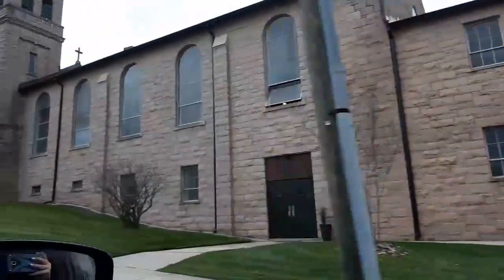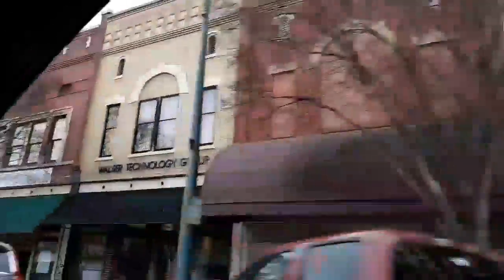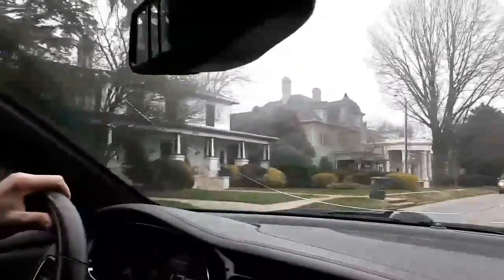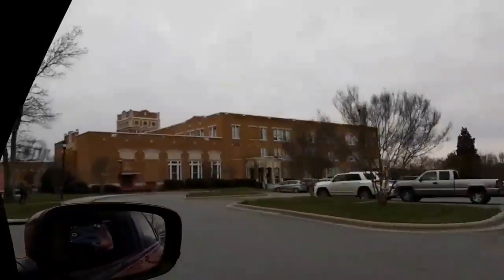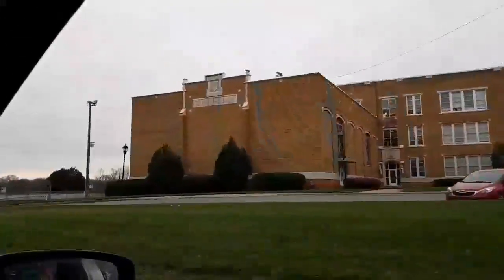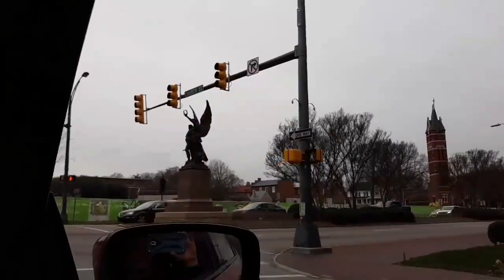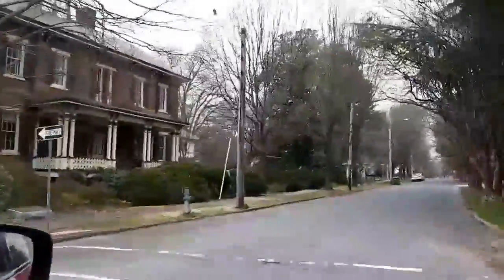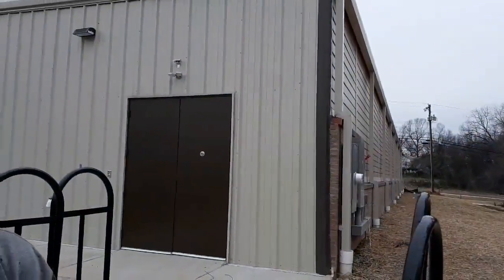Historic Salisbury NC, ride with us.. New Channel??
We took a ride threw historical Salisbury NC. Ride along with us on this small urban exploration.